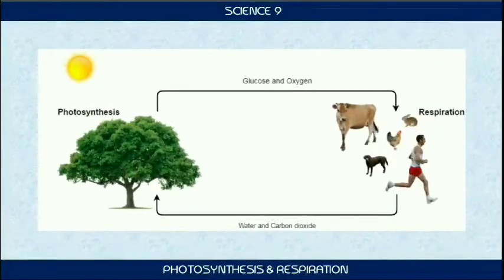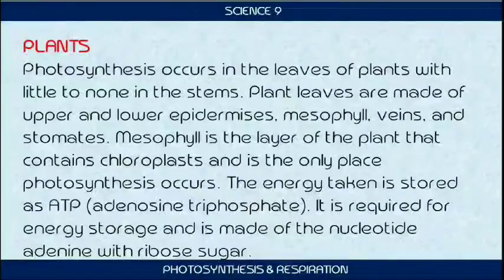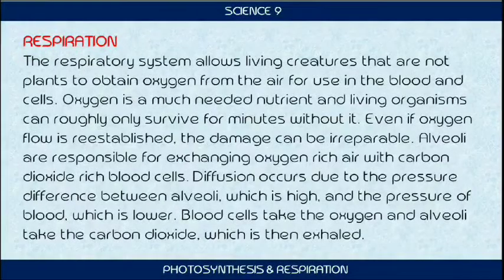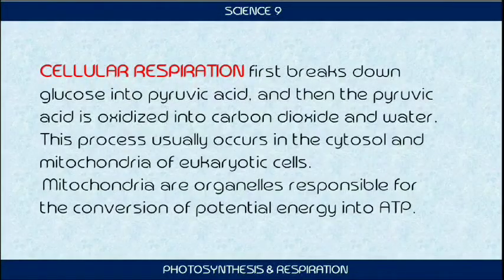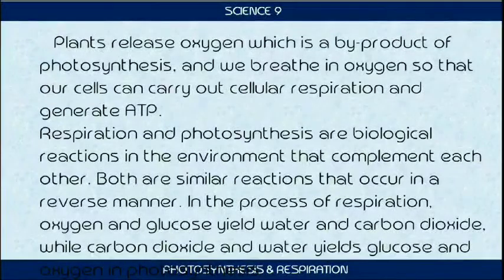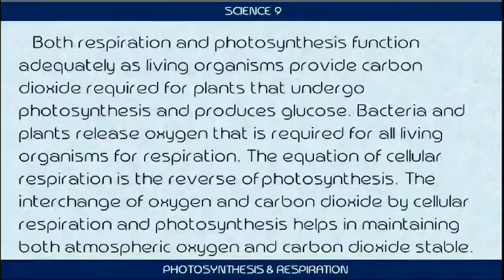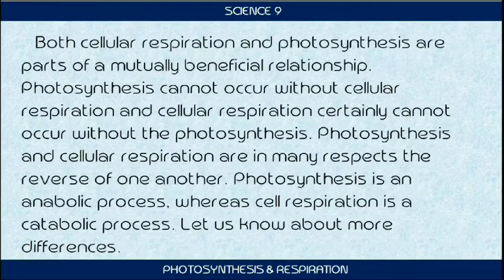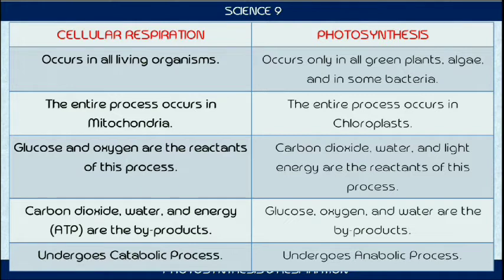OClassPh | Science 9 (Photosynthesis and Respiration)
Photosynthesis occurs in plants while respiration are in animals and humans. In this lesson we are going to discussed how these took place and the needed materials to do the process. Photosynthesis and Cellular Respiration Photosynthesis and cellular respiration are two basic metabolic processes occurring in the energy conversion of ecosystems. During photosynthesis, carbon dioxide and water are used in the synthesis of organic compounds with the aid of sunlight. This organic compounds can be used by cells as food. During cellular respiration, energy in the form of ATP is produced by breaking down food. The main difference between photosynthesis and cellular respiration is that photosynthesis is an anabolic process, where the synthesis of organic compounds occurs, storing energy whereas cellular respiration is a catabolic process, where the stored organic compounds are utilized, producing energy.